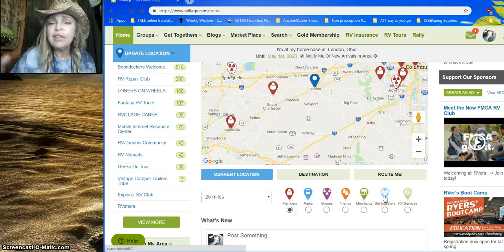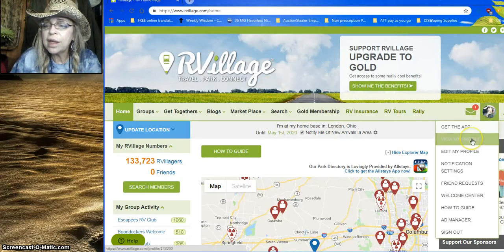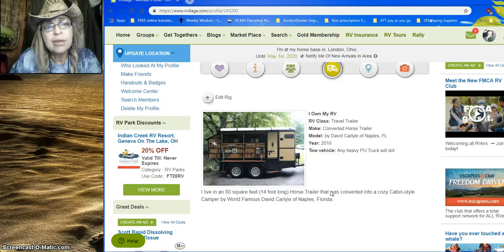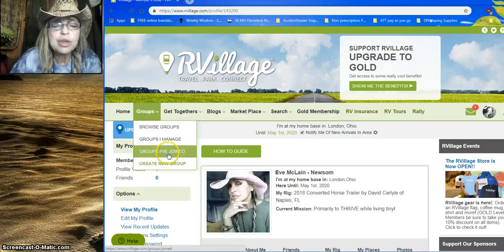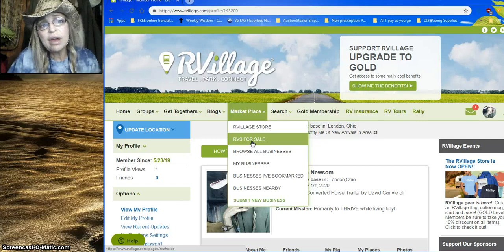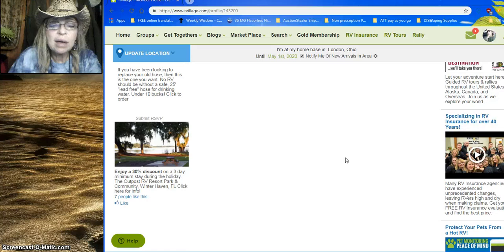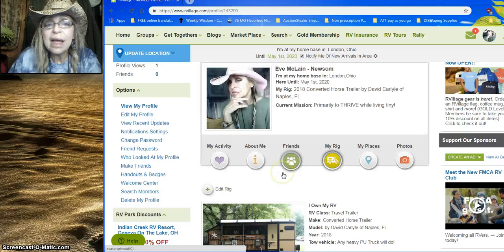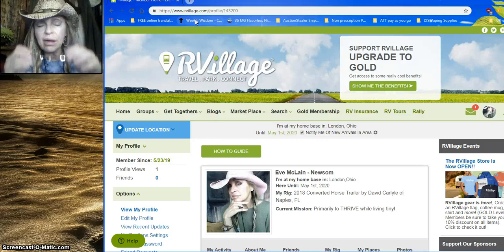Check out RV Village - An awesome FREE resource for Campers!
I found this amazing FREE RV Village resource for those of you interested in the RV'ing, Camping and Nomadic Lifestyle. sooooo, check it out!

While you're here, please thumbs-up, comment on, share and subscribe to my YouTube Channel! (Oh yeah, don't forget to 'ring' that bell when you subscribe so that you don't miss a single Video!